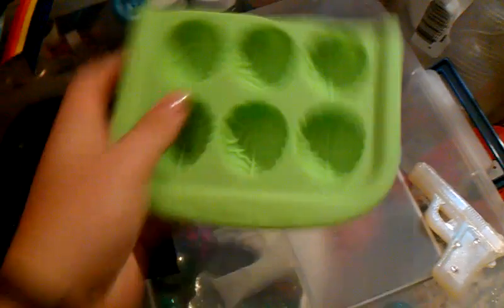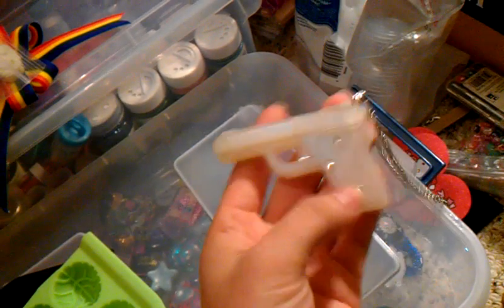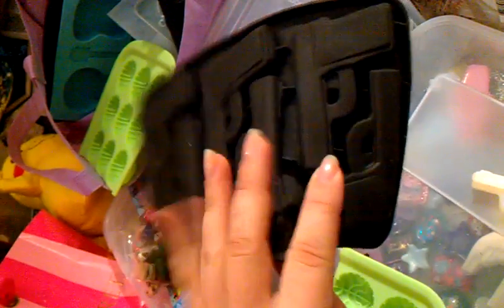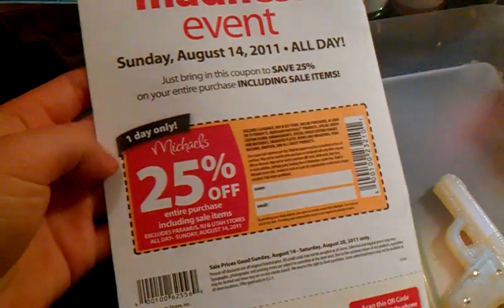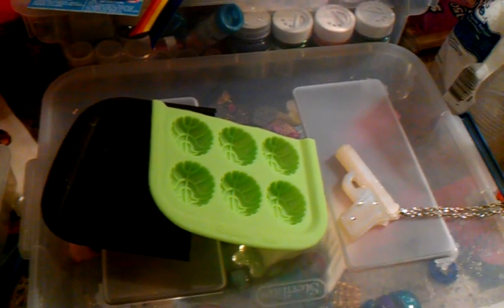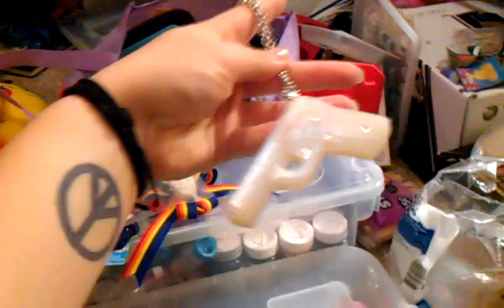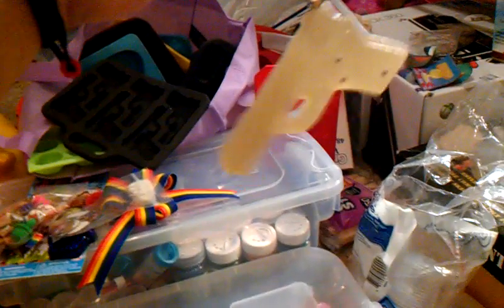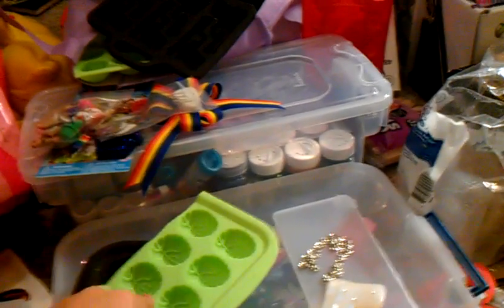Molds for tattooedcookie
I'm getting the bats tomorrow like i said and let me know of any glitter color you want I can't get you some